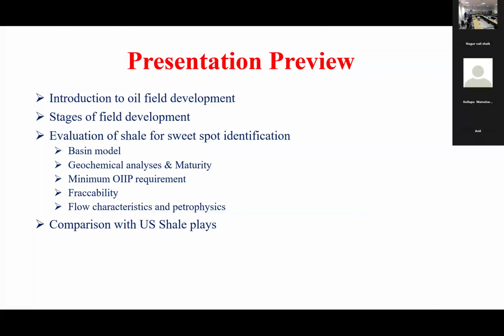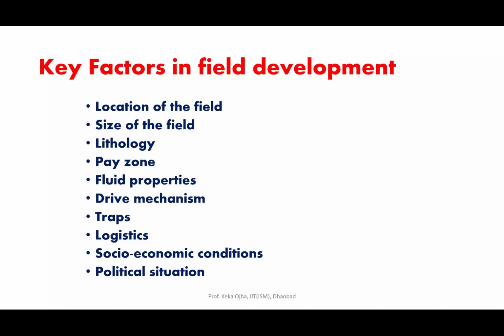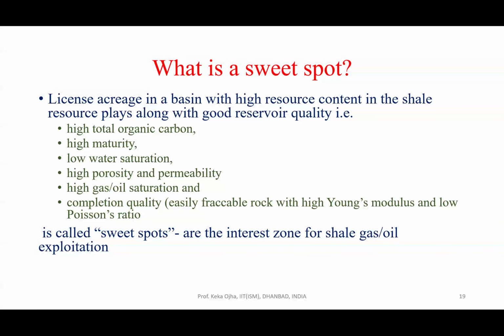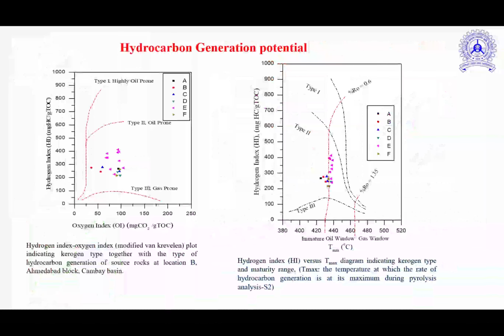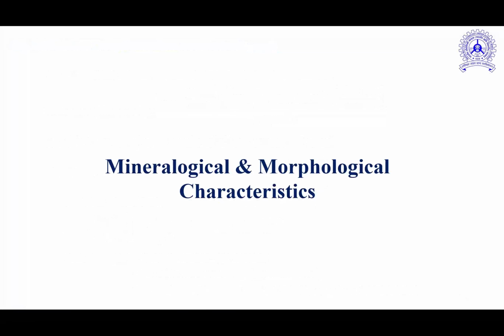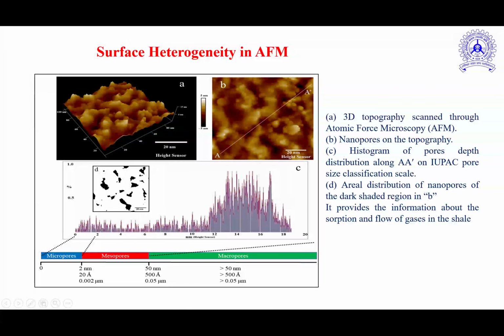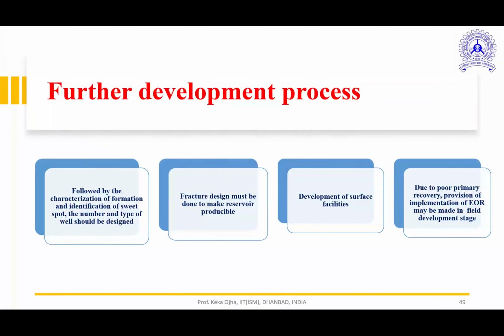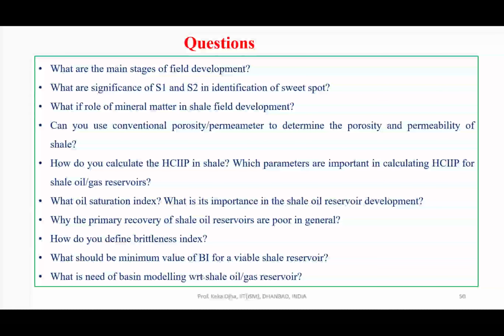L07 Field Development of Shale oil and Tight Oil Reservoirs